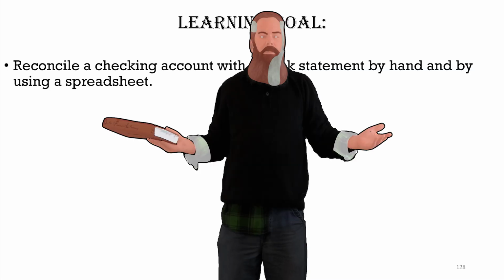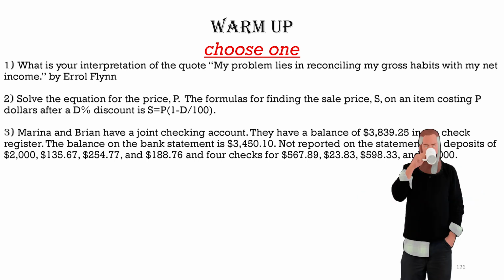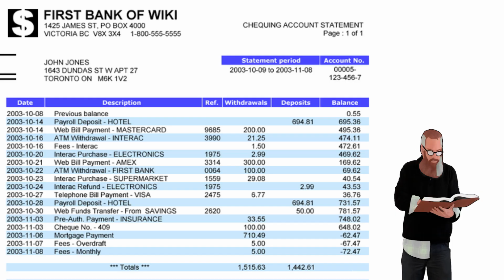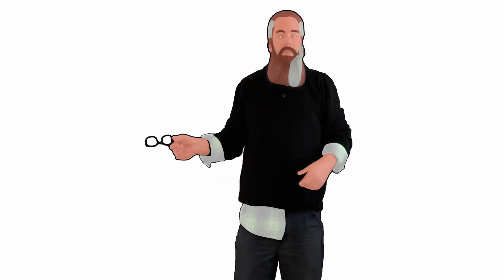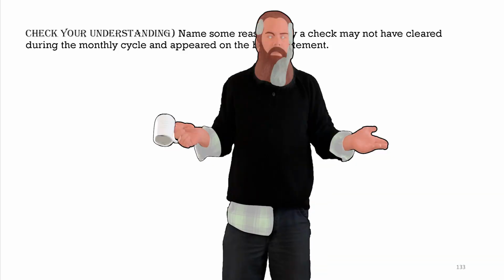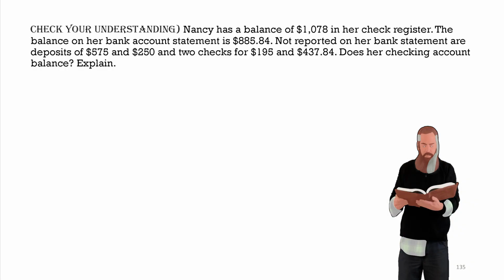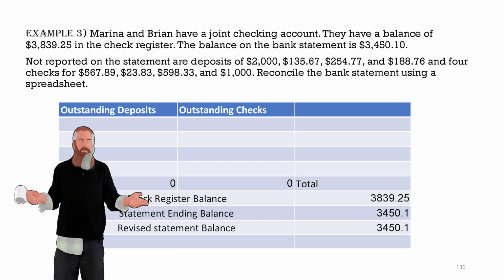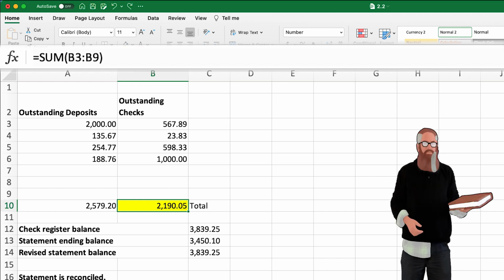Reconcile a Bank Statement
Reconcile a Bank Statement: Lesson 2 of 10 for Banking Services

00:00 Intro

03:41 Michael Biak’s bank statement for his checking account is shown below and his check register is shown. What steps are needed to reconcile Michael’s bank statement?

06:01 Use algebraic formulas and statements to model the check register balancing process.

07:37 Marina and Brian have a joint checking account. They have a balance of $3,839.25 in the check register. The balance on the bank statement is $3,450.10.  Not reported on the statement are deposits of $2,000, $135.67, $254.77, and $188.76 and four checks for $567.89, $23.83, $598.33, and $1,000. Reconcile the bank statement using a spreadsheet.

Song: Lullaby
Artist: Owl Nest